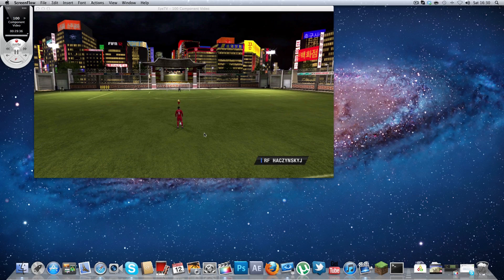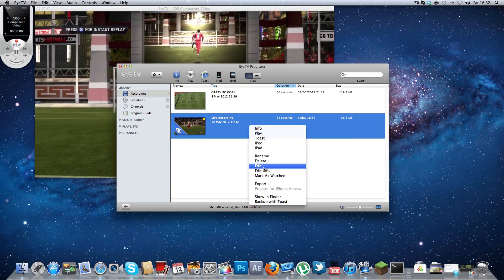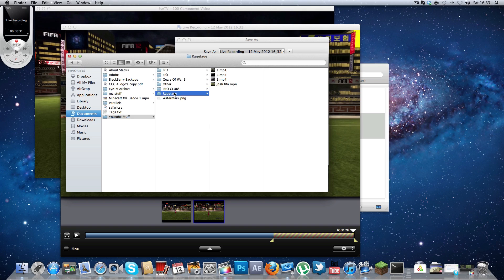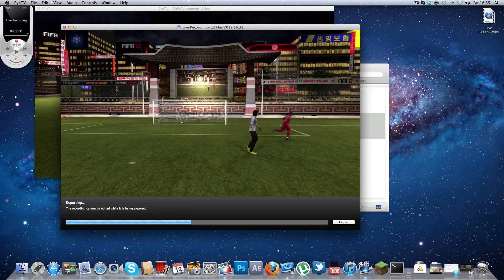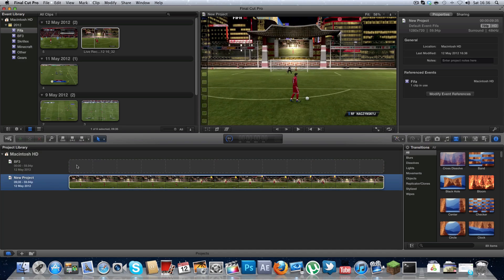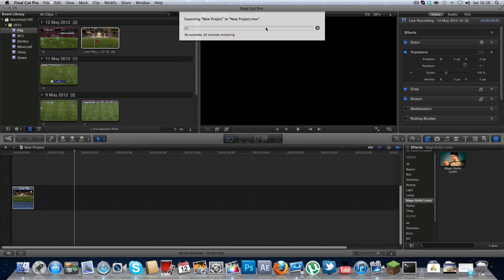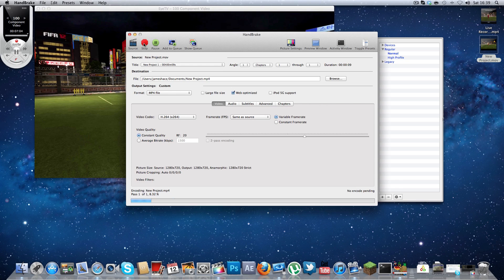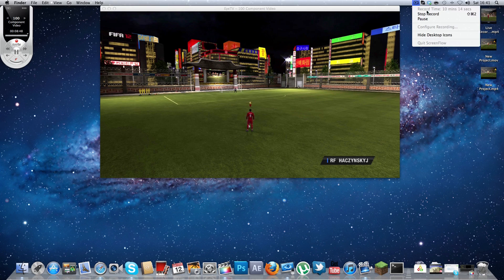Best render settings for Final Cut Pro X (HD PVR)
In this video I am going to show you the best Recording Settings when using EyeTV with a Hauppage HD PVR and also the best Render Settings using Final Cut Pro X after all that I will show you how to dramatically decrease the file size of your video so its a lot easier and quicker to upload to youtube!